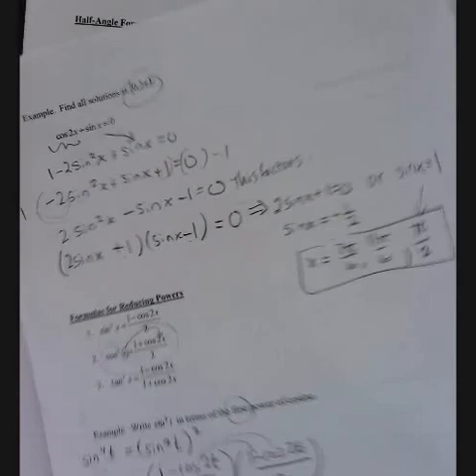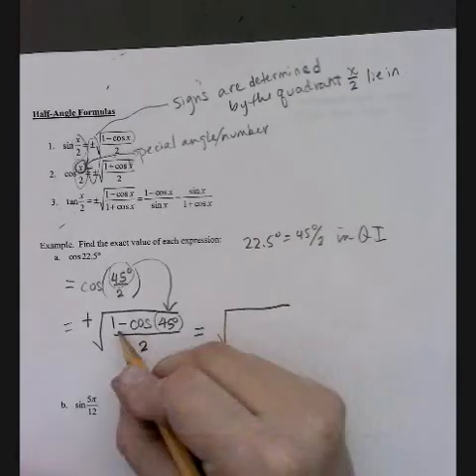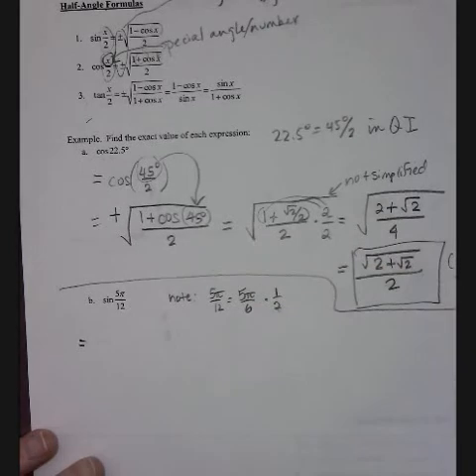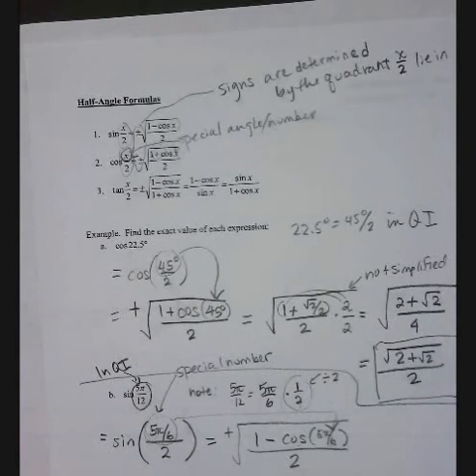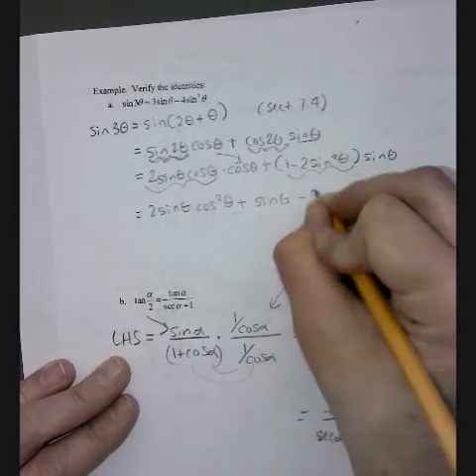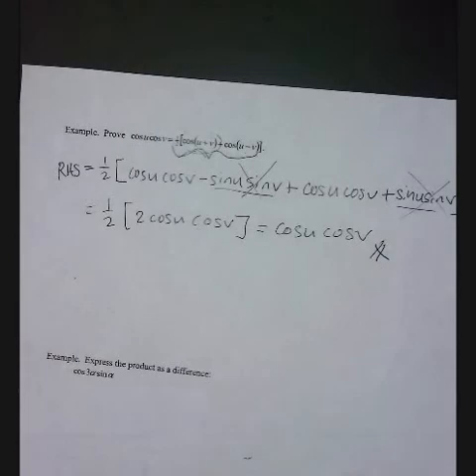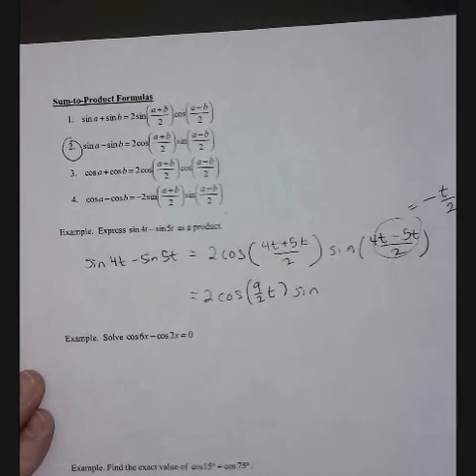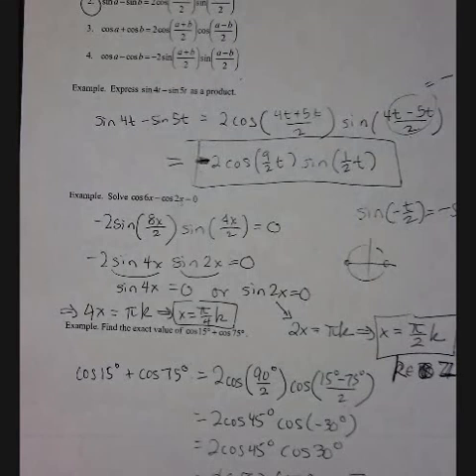1170 7 5 Part 2 Lecture